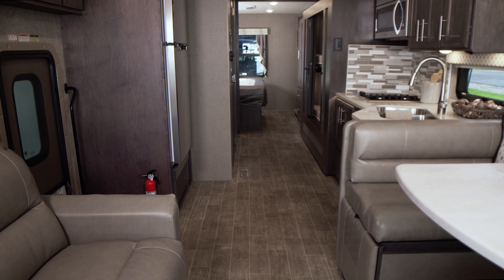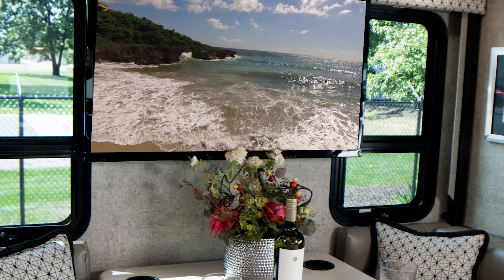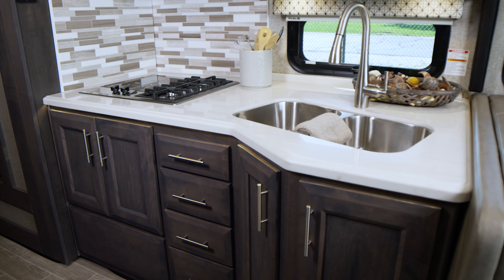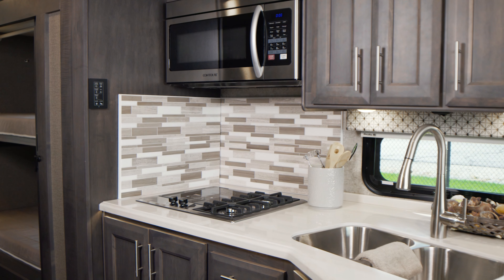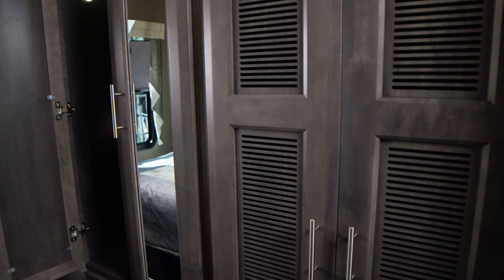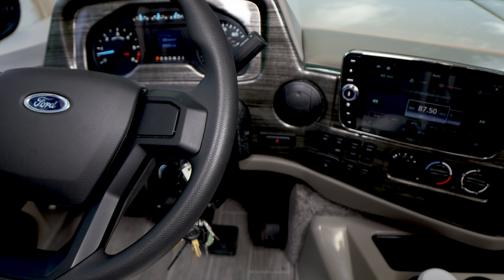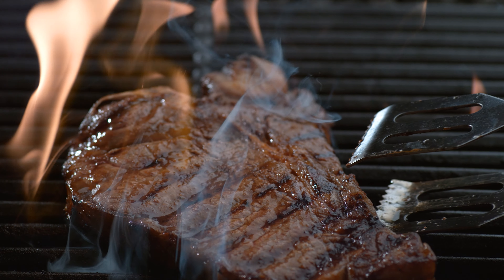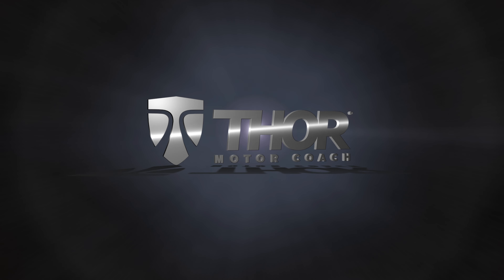Meet The Luxury Class A Motorhome That Can Sleep 10!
With bunks, a dinette, sofa bed, drop down overhead bunk and a king size bed, the Miramar 34.6 is a luxury class a gas motorhome that can sleep 10.